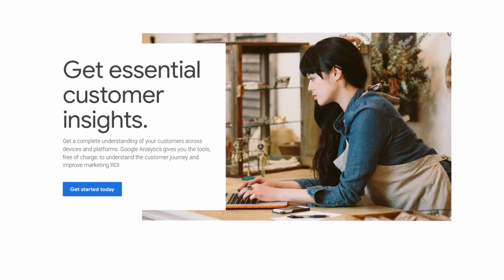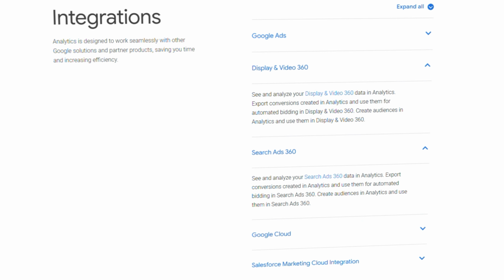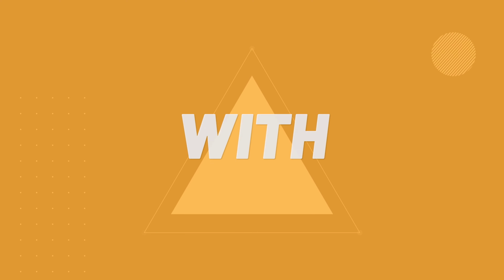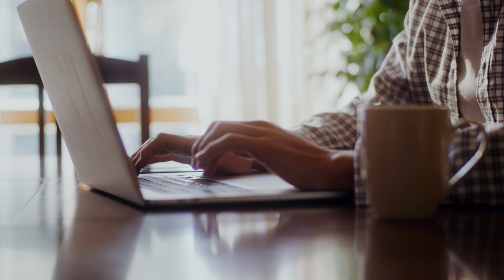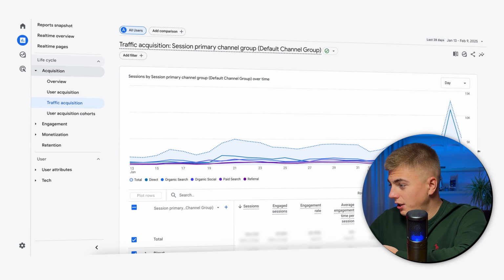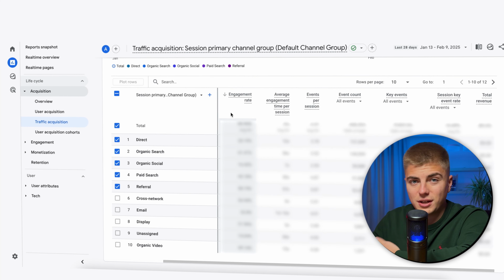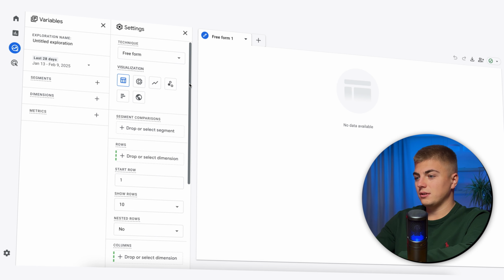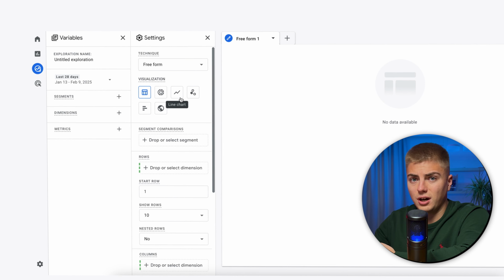WHY DOES EVERYONE HATE GOOGLE ANALYTICS 4?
Google Analytics 4 has been out for a while, but let’s be honest—not everyone is a fan. From its clunky interface to missing features, GA4 has left many marketers frustrated. But is it really as bad as people say? Or are we just resistant to change? 🤔

In this video, I’ll break down the biggest complaints about GA4, highlight what actually works, and share tips on how to make it less painful to use. If you’re struggling with reports, event tracking, or just figuring out where things are, this one’s for you! 🚀

Book a consult — you’ll walk away with either 3 quick fixes for your current setup or a new programmatic campaign plan to launch with confidence